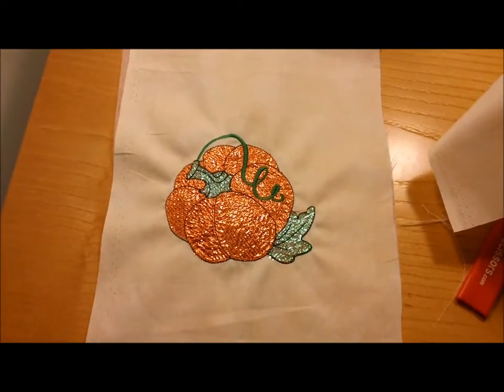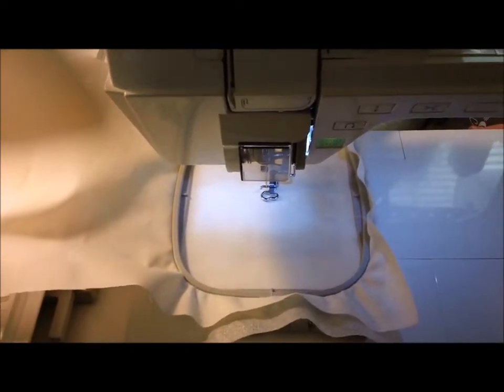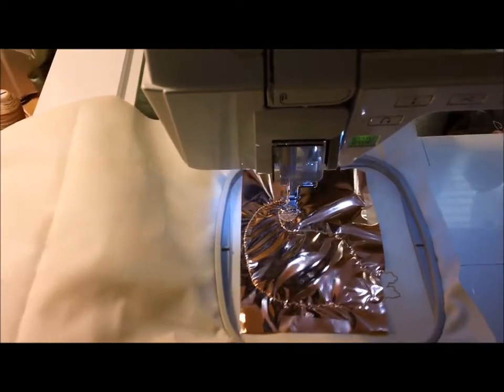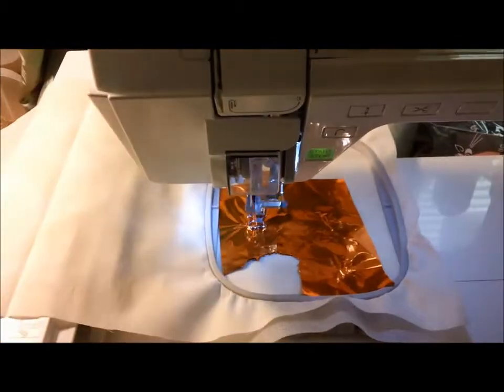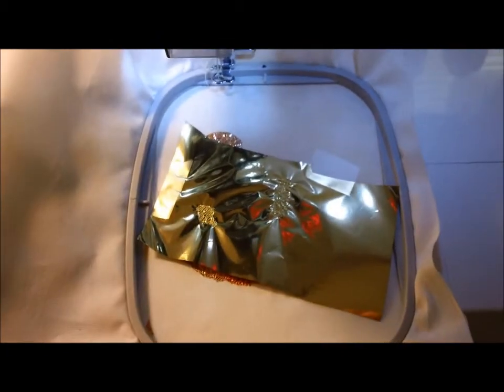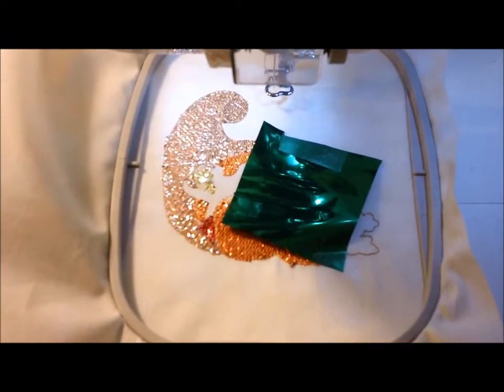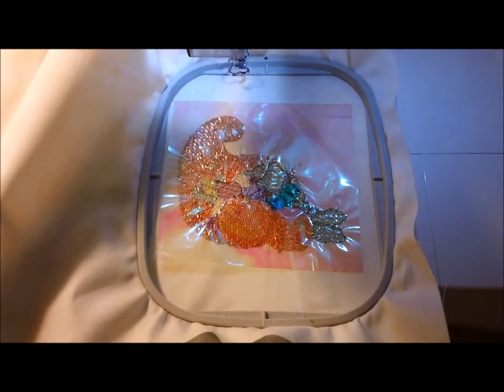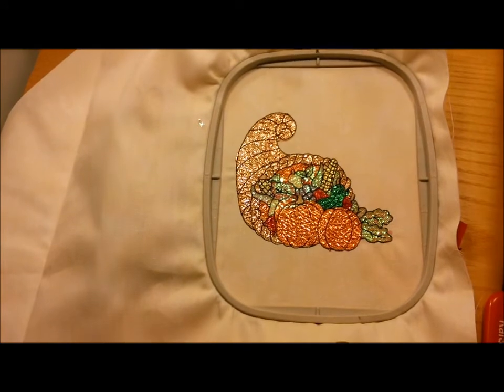How to Layer Mylar in a complex Embroidery Design - Part III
Using different colors of Mylar in one embroidery Design.  For more information and a free design to try